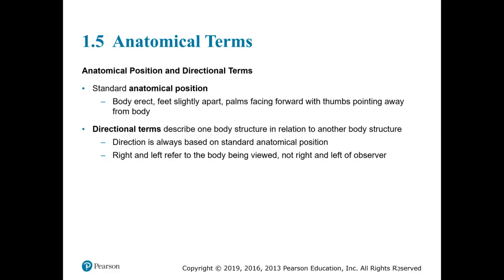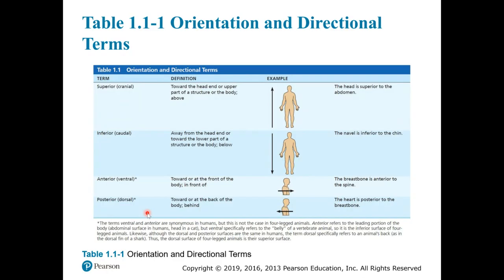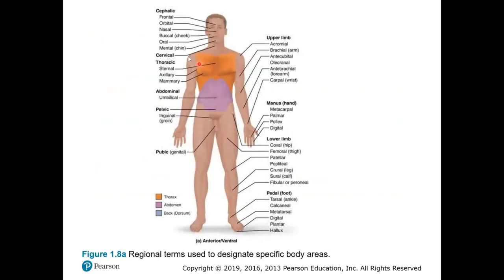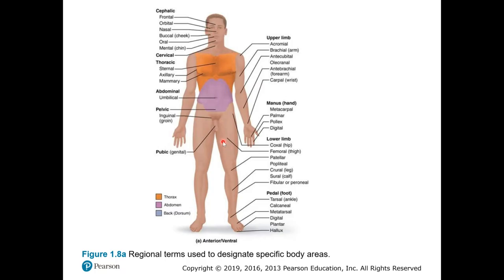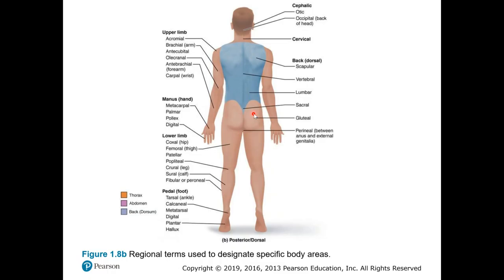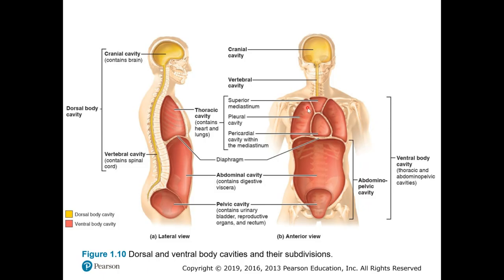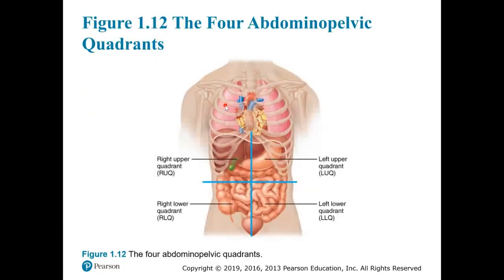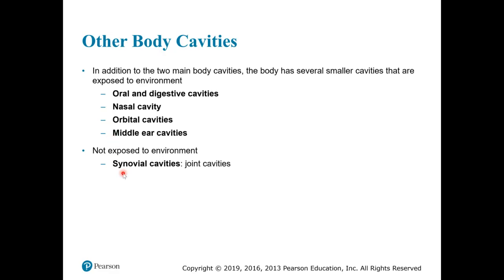Ch 1 #5 Anatomical terms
This vid is a remote lesson for Dr Burnside's A&P I class. It introduces anatomical terminology